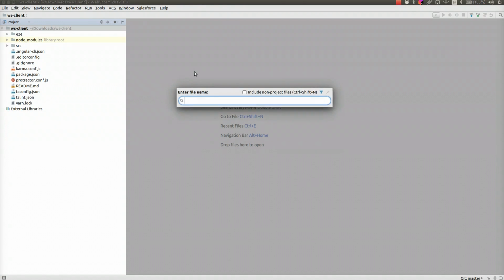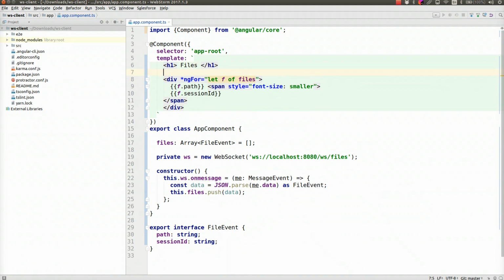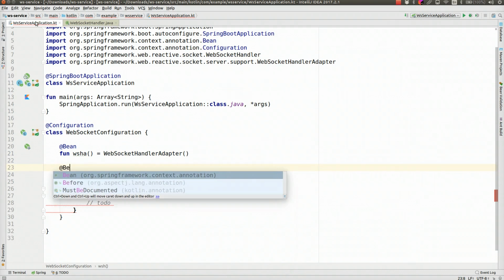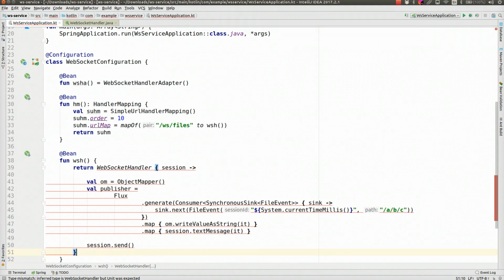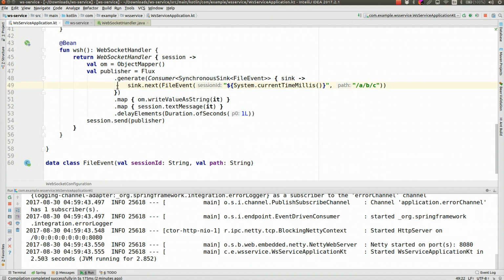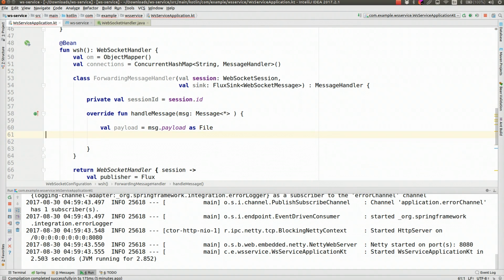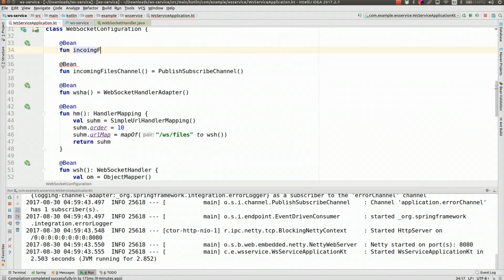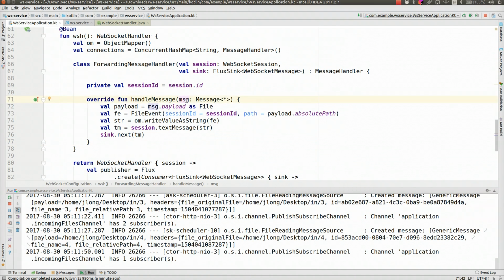Spring Tips: Reactive WebSockets with Spring Framework 5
Hi Spring fans! In this tip, we'll look at building a Kotlin-language reactive websocket-based application with the new web runtime and framework, Spring WebFlux, in Spring Framework 5.  In order to keep things interesting, we also connect our websocket-backend to a  frontend  written using an Angular 4 and TypeScript.